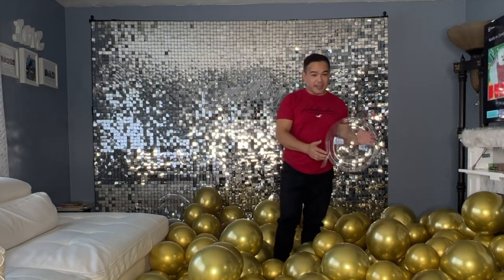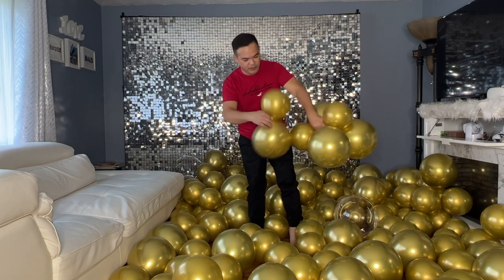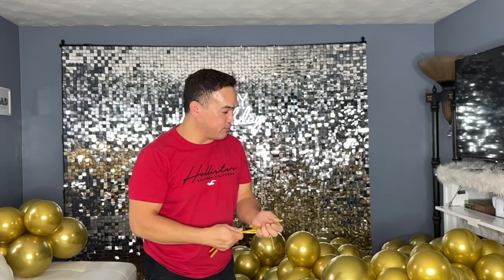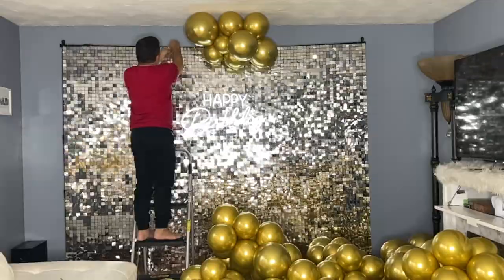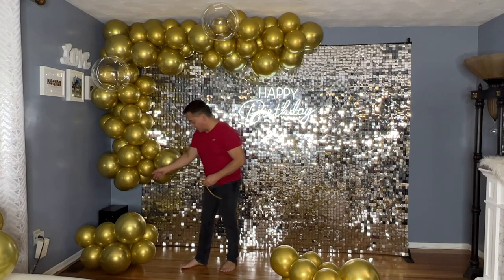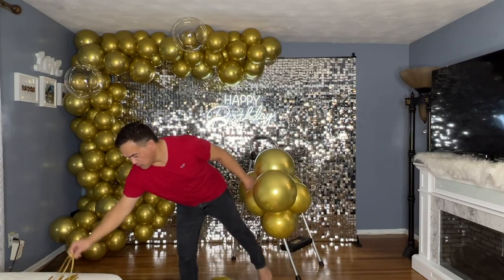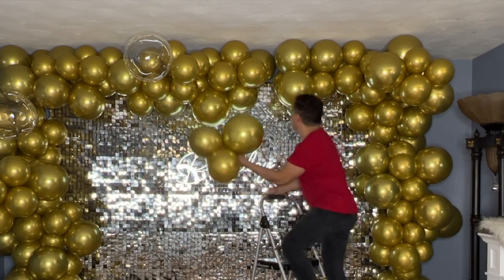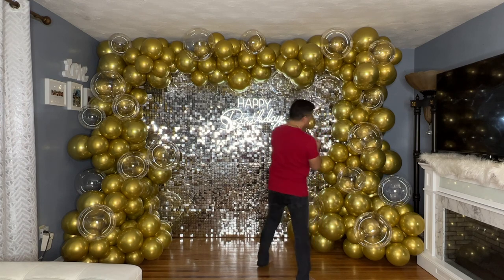Balloon Garland in a Beautiful Shimmer wall backdrop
Hello everyone !
Our video for today is another balloon garland design.  We made this for our birthday party yesterday.
Simple yet easy to follow and beautiful balloon garland.
Hope you like it and learn something from it.
Thanks so much and have a blessed day.

Thank you and Thank you also to Ubackdrop.com.

Materials :
5, 10 and 12 inches Metallic Balloons (or you can also get the Chrome balloons)
18 inches Bobo Balloon from Ebay
or from Amazon
260Q or modelling balloon also know as 260 or long balloon

Happy LED sign from Etsy

Please visit our Ebay store

20 lb. Fishing line

guirnalda de globos
Como hacer una flor de globo
flor de globo
ramo de globos
tutorial de globos
Birthday balloon
Balloon Bouquet
pared de globos
balloon wall
party decor
balloon decorations
balloon column
balloon tutorial